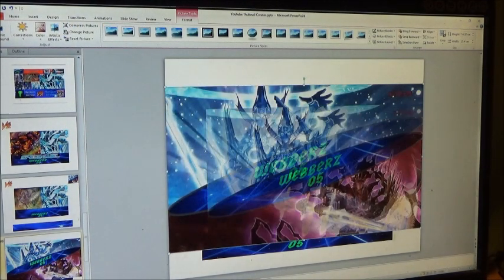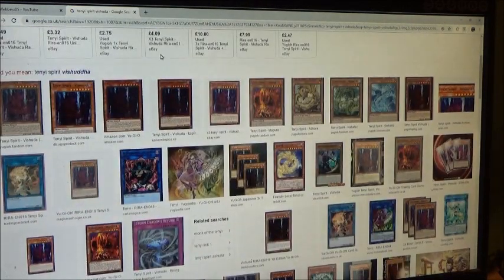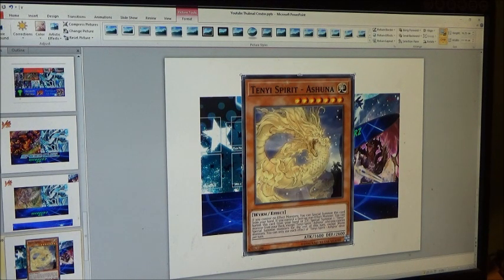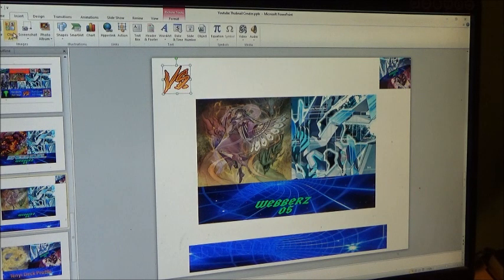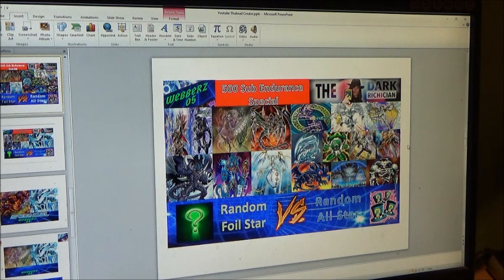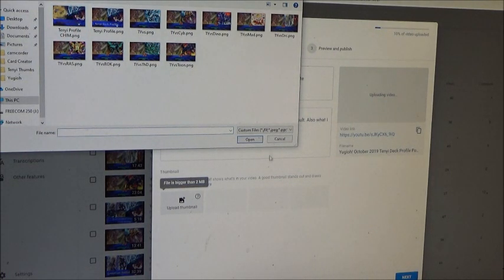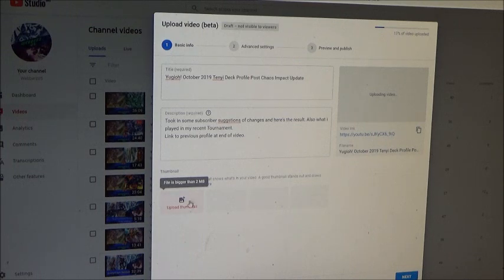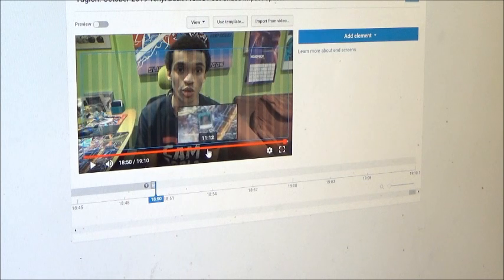Yugioh! YouTube Studio and Thumbnail Tips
Darkrichician84 and Express Gaming asked for advice on how i make my thumbnails and using the new youtube studio, so i did a full video for any youtubers in the same position